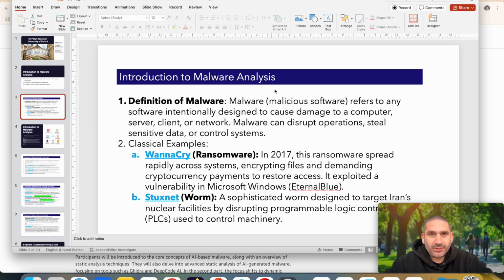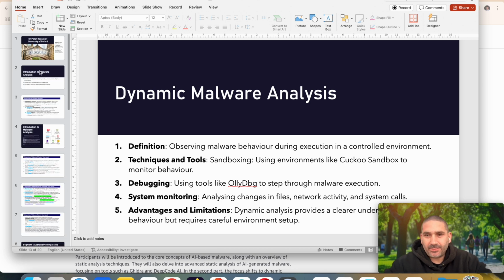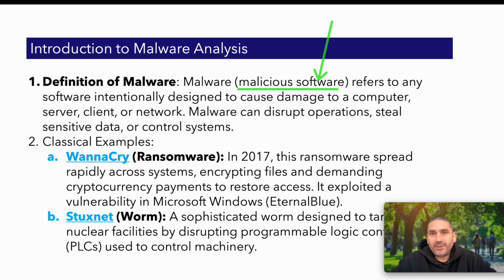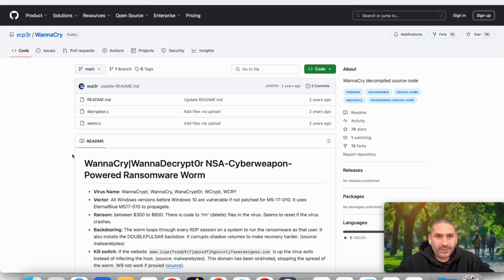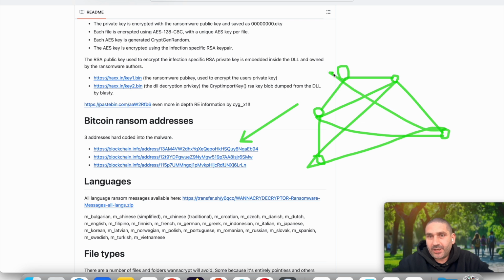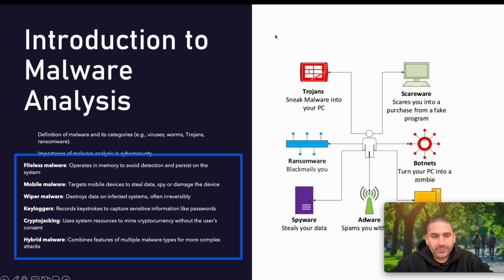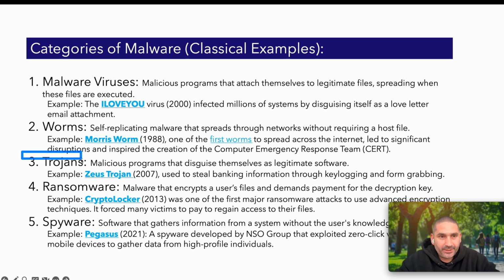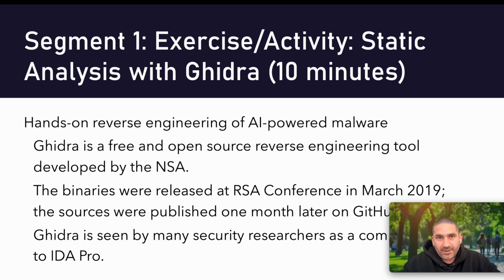Introduction to Malware Analysis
Definition of Malware: Malware (malicious software) refers to any software intentionally designed to cause damage to a computer, server, client, or network. Malware can disrupt operations, steal sensitive data, or control systems.